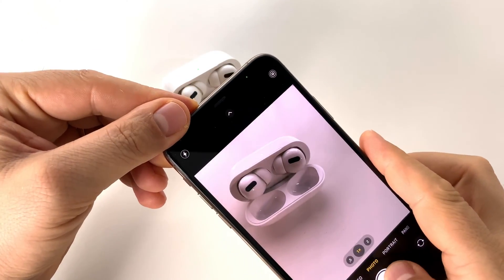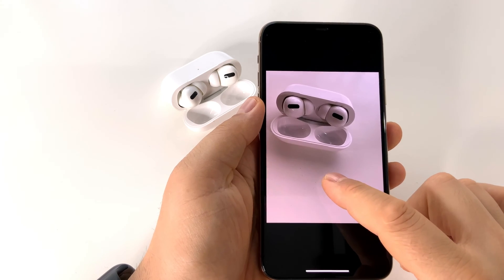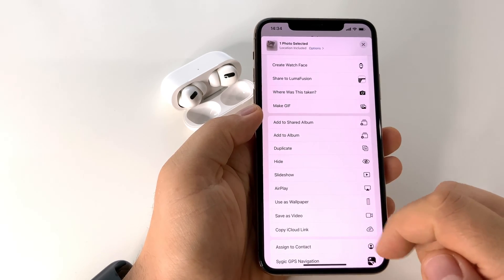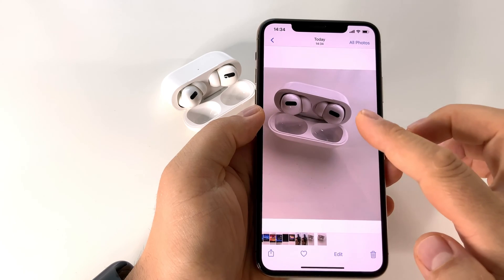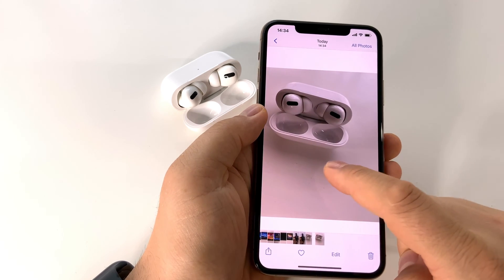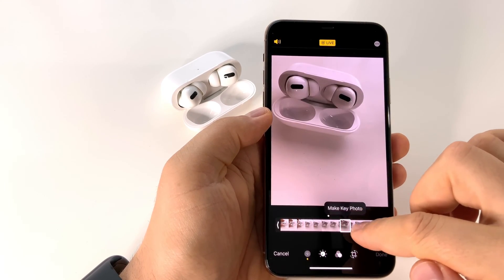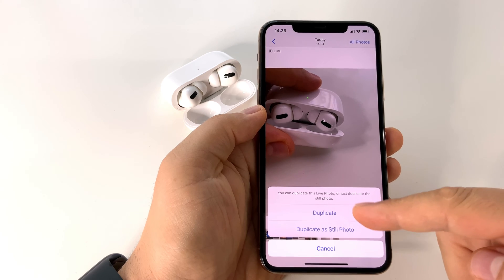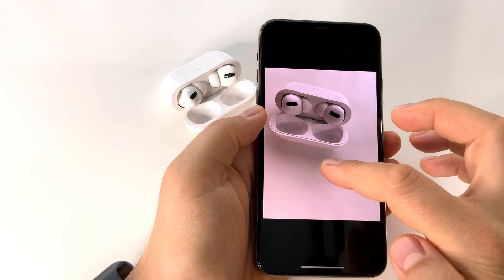How to extract still image from live photo - share live photo without video from your iPhone